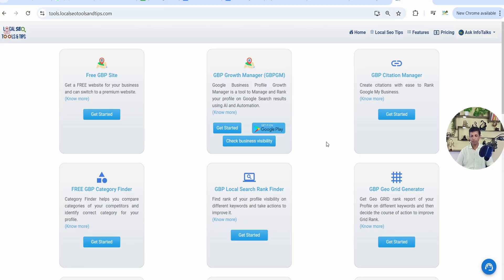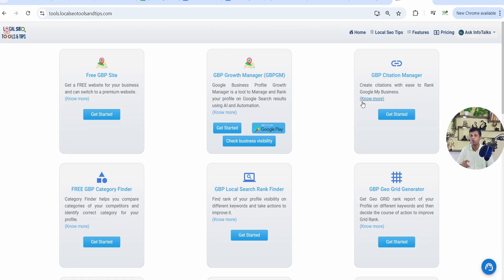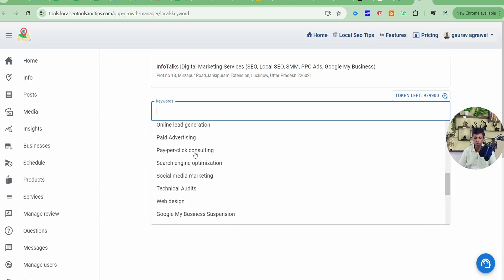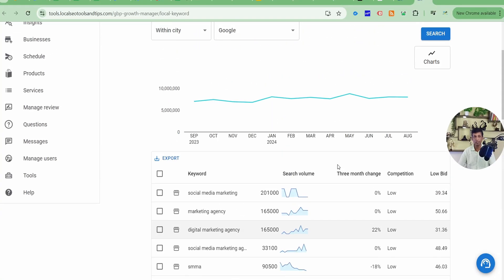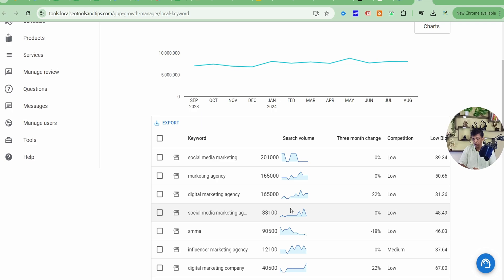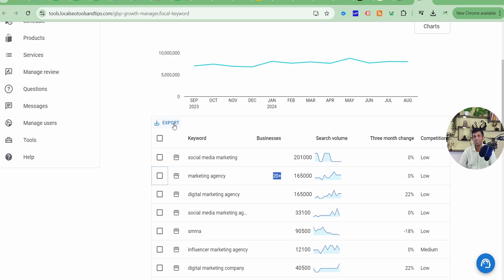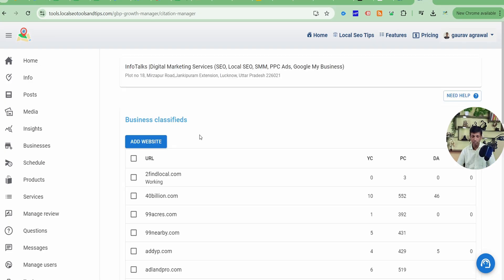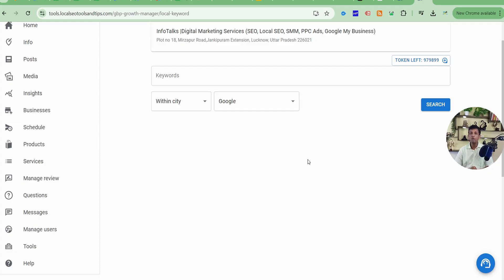Local Keyword Research Tool for Your Small Business 👉 AI Enabled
Local Keyword Research tool , Only tool on web